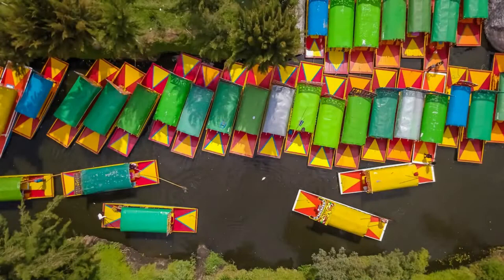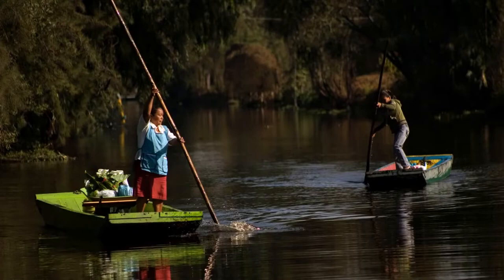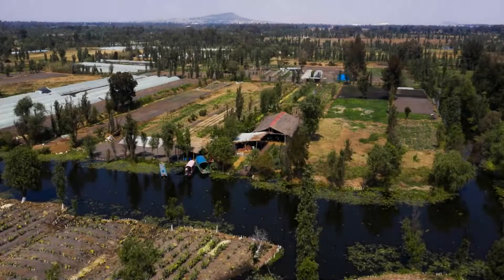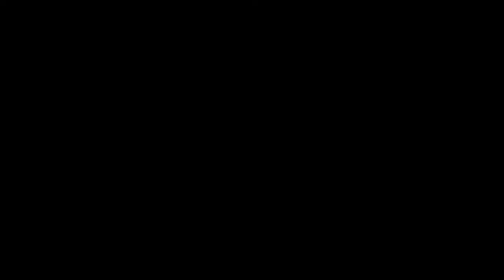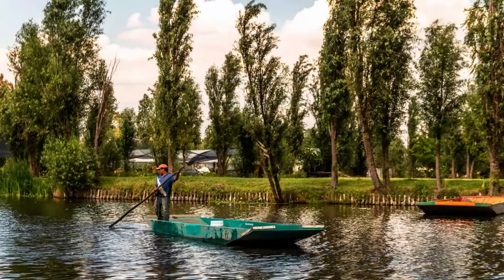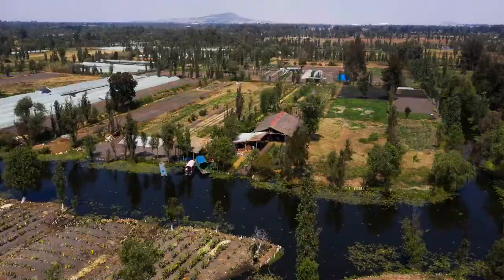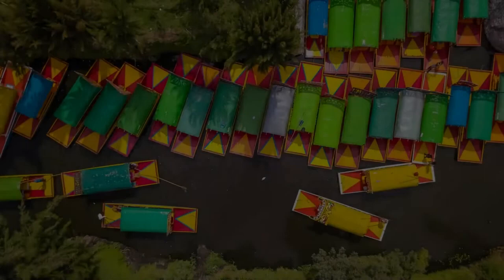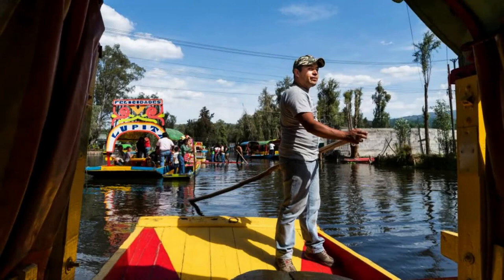The return of Aztec floating farms | Kakrruk Channel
We have a selection of the best documentaries available online, with a wide variety of topics covered: life, people, society, health food, wildlife, animals, and nature. We generally try to post full documentaries and short documentaries from the sources that legally allow us to distribute them. Feel also free to use the comment section!

IMPORTANT!